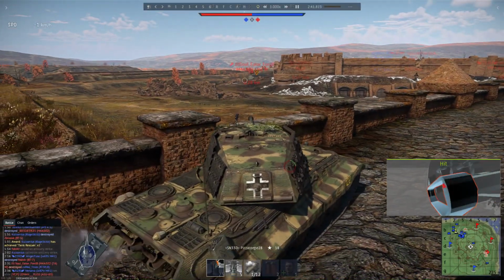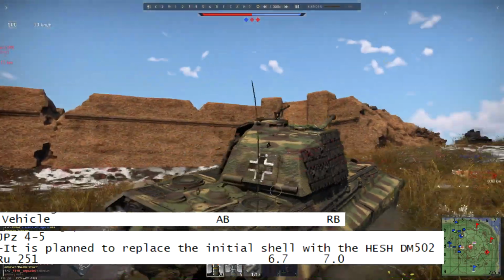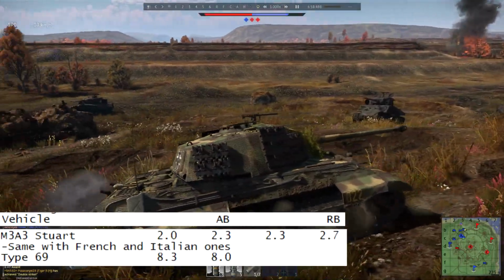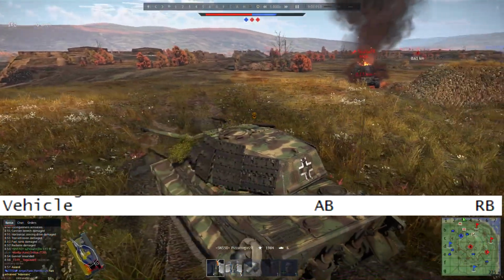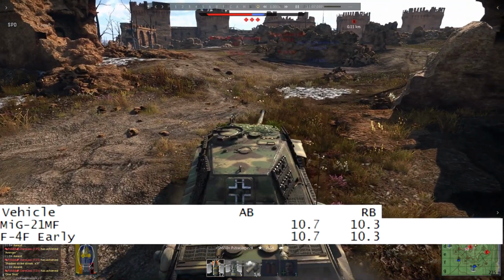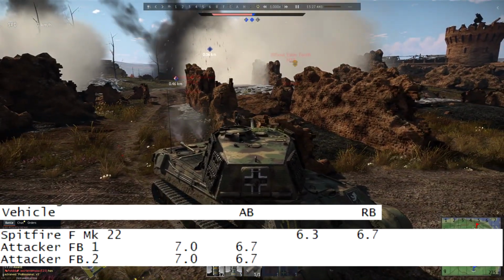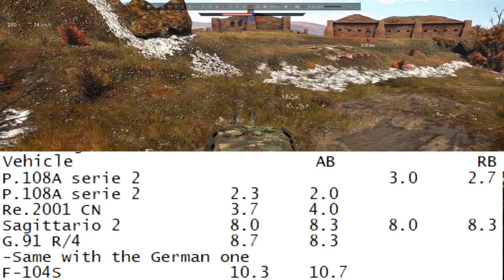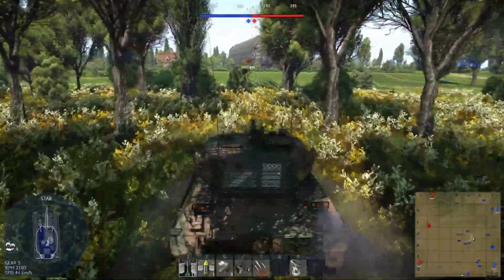July 2021 Planned BR Changes - War Thunder Weekly News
I don't care who the IRyS send, I'm not paying taxes!!
Link to donate in if you don't want to give YouTube money

-Should also still be able to complain how much you hate this of that change

0:00 Intro
0:33 US Tanks
1:35 German Tanks
3:16 Russian Tanks
3:42 Brit-Bong Tanks
4:29 Japanese Tanks
4:35 Chinese Tanks
4:51 Italian Tanks
5:57 French Bread
6:18 Swedish Tanks
6:57 US Aircraft
7:59 Gormany Aircraft
9:19 Russian Aircraft
10:26 Brit'sh Aircraft
11:48 Japanese Aircraft
13:01 Italy Aircraft
13:41 Flying Crêpes
14:07 Swedish Aircraft
14:24 US Boat
14:31 German Boats
14:52 Russian Boats
15:03 Briton Boat
15:09 Japanese Ship
15:27 Outro
16:23 Bonus News